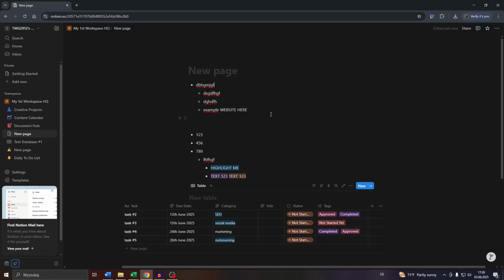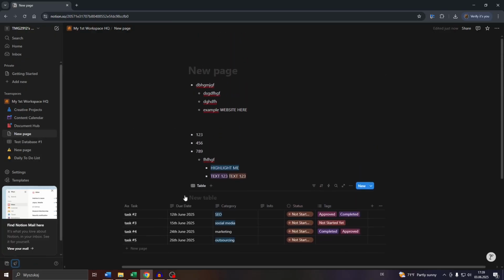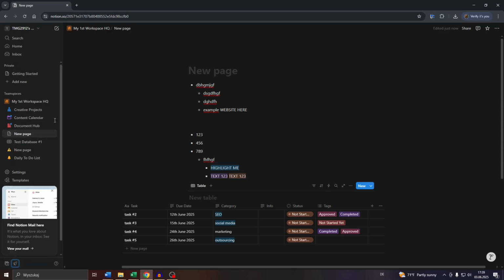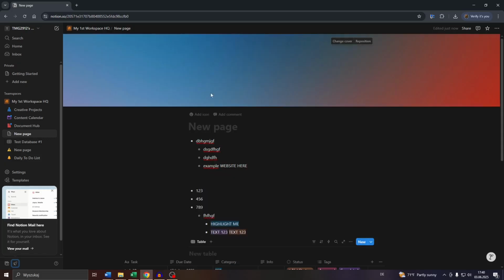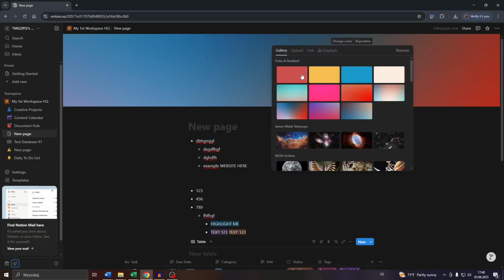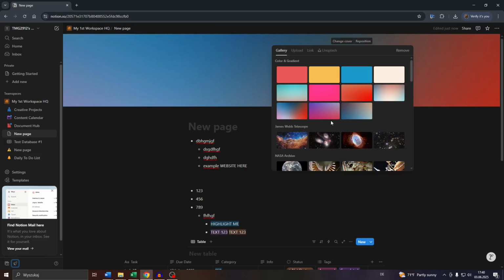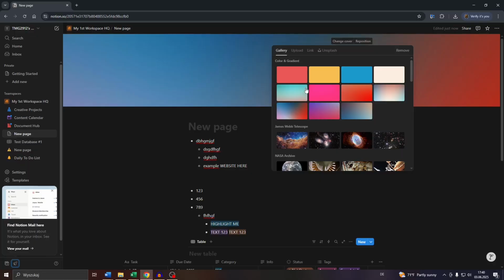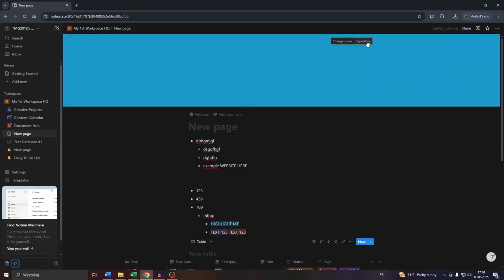How to Add Cover on Notion — Step by Step Notion Tutorial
In this tech tutorial we explain how to add a cover image on Notion.

If you're interested in learning more about how to use Notion, you may learn how to managa notifications on Notion, too, in this tutorial